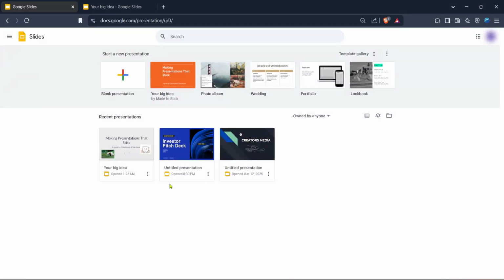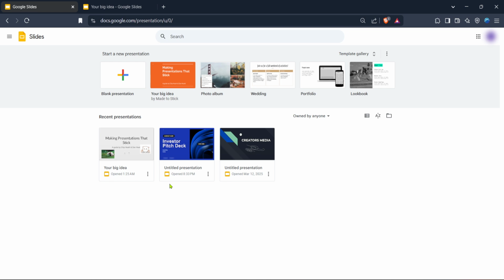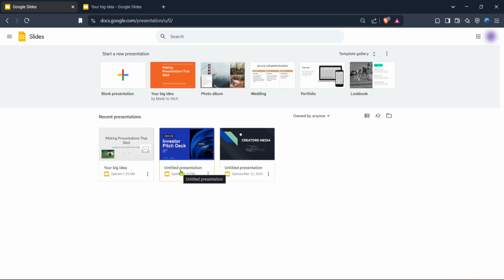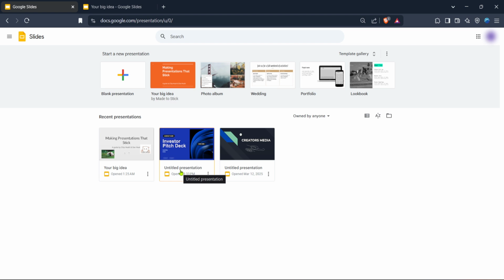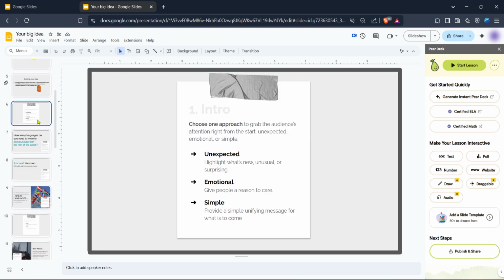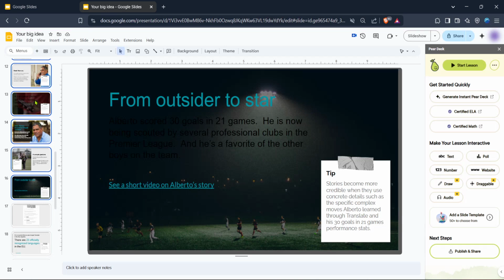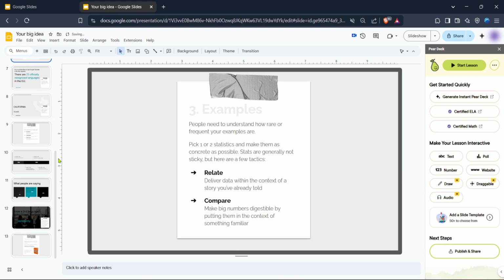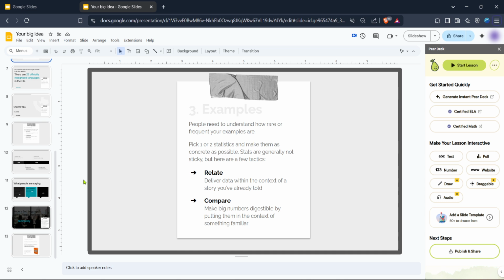How to Delete Multiple Slides in Google Slides (Full 2025 Guide)